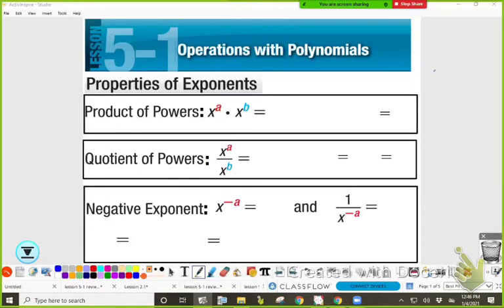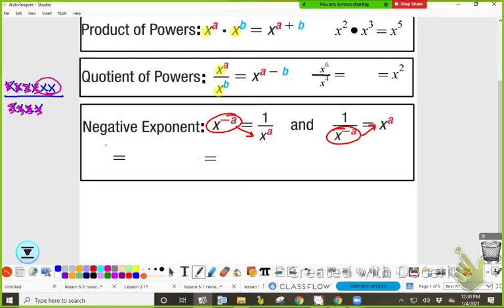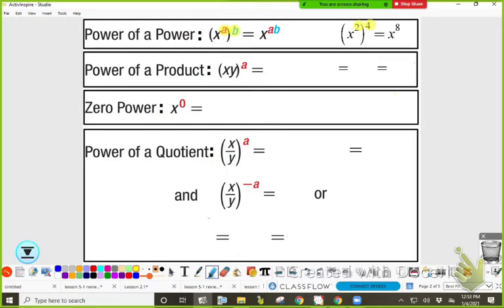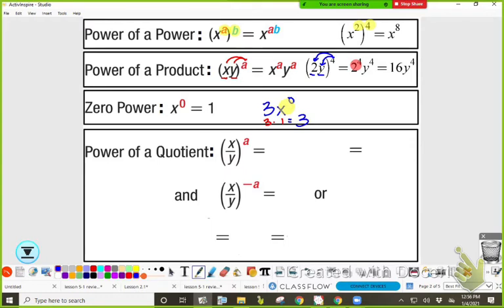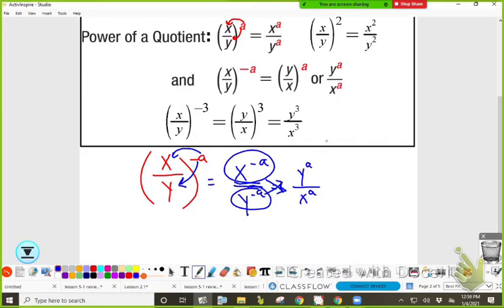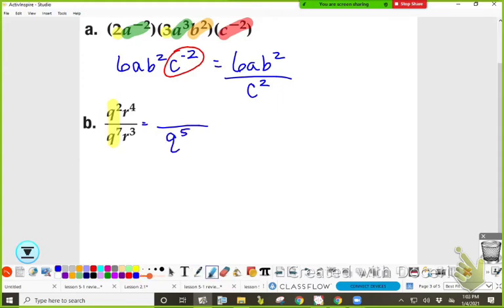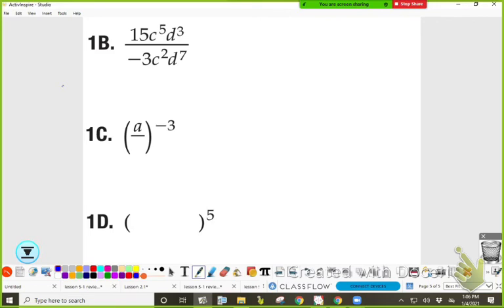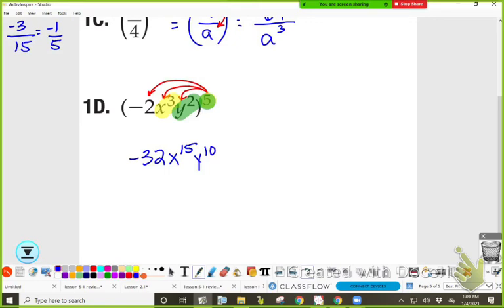Lesson 5 1d1 P.Alg2